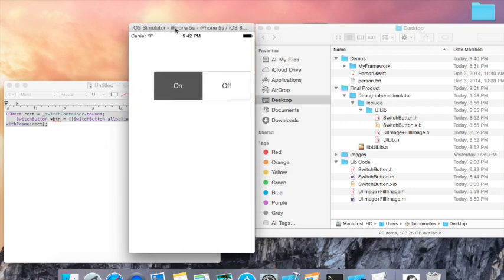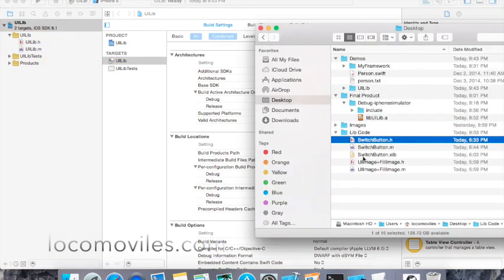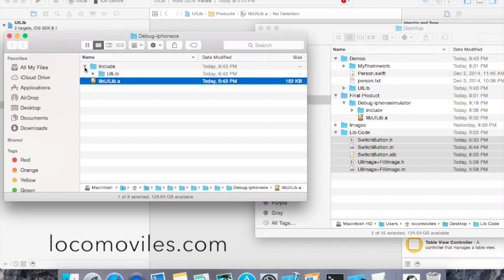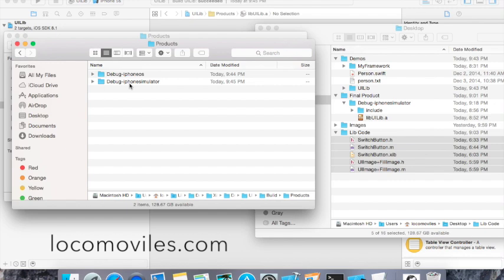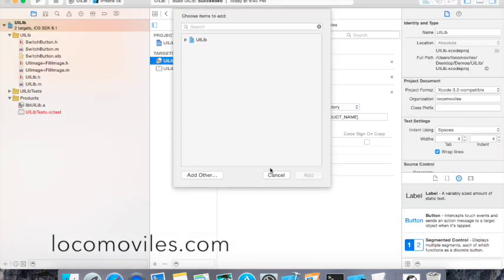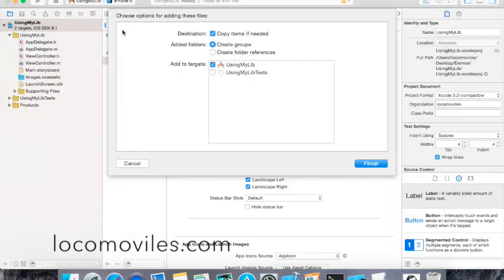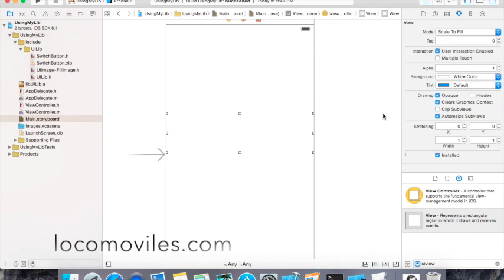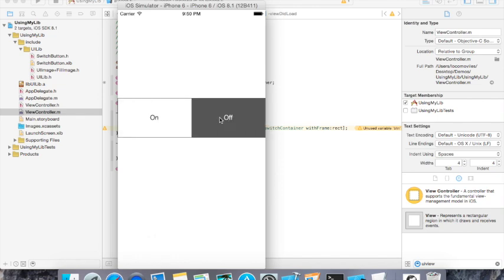How to Create Cocoa Touch Static Library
On this video you will learn how to create a cocoa touch static library using Xcode.